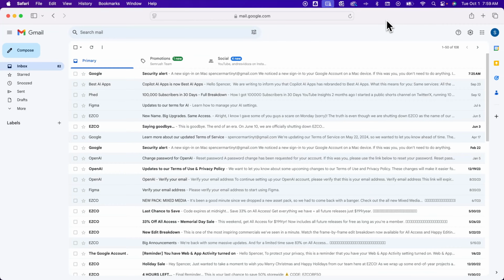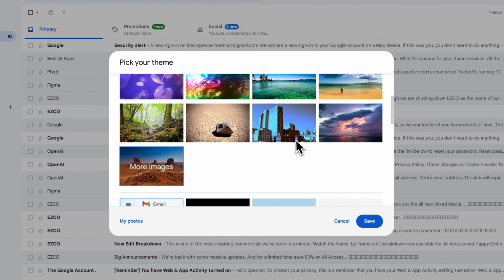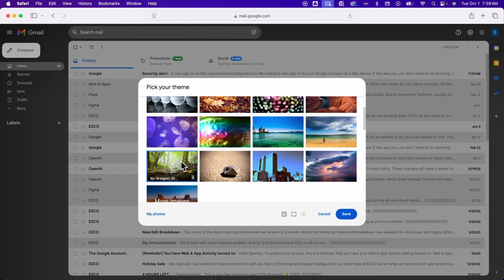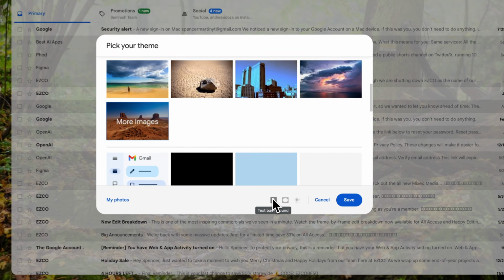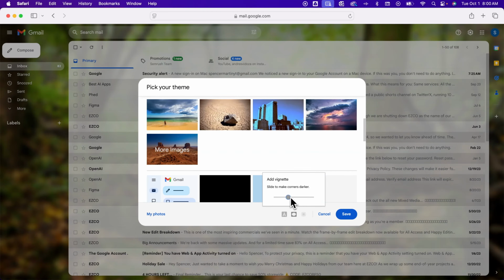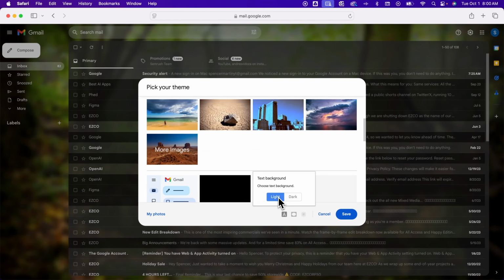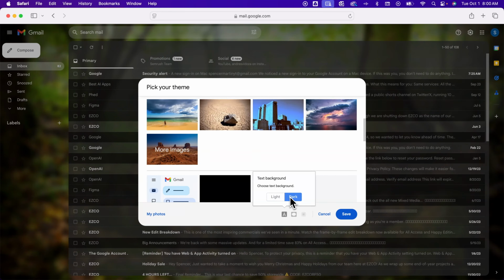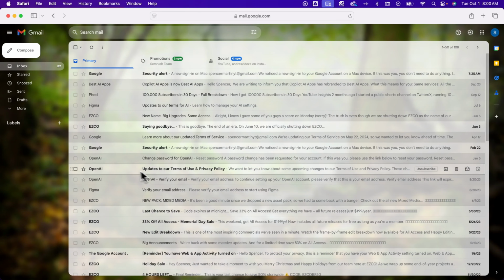How to Add Wallpaper in Gmail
In this Gmail tutorial, learn how to add wallpaper in Gmail. You can add a photo background in Gmail by changing your Gmail theme in settings.